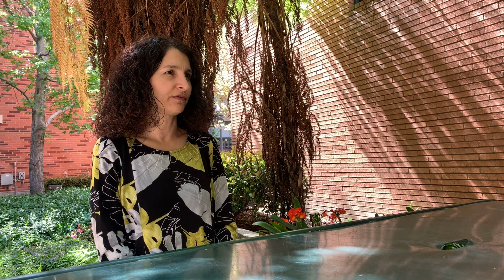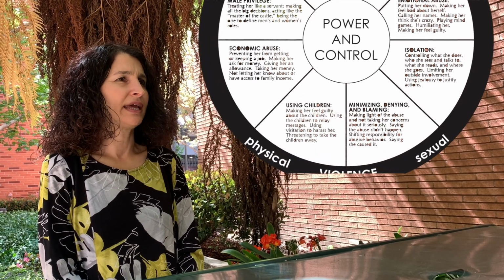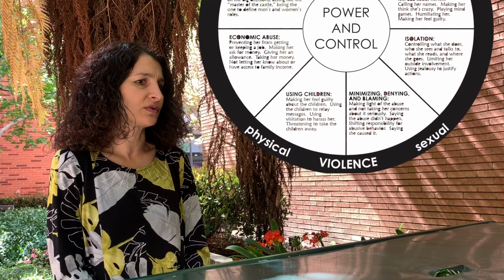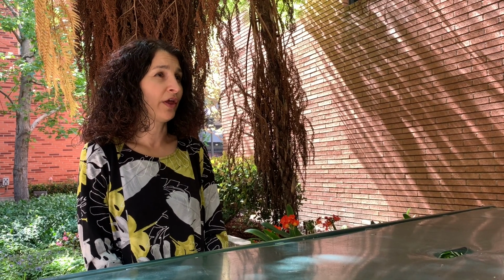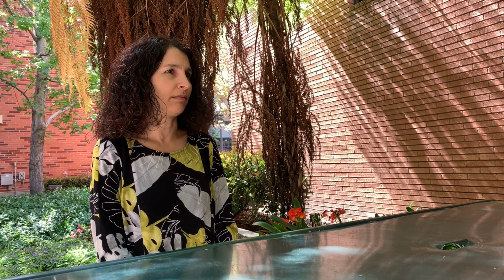Turning Wounds Into Wisdom